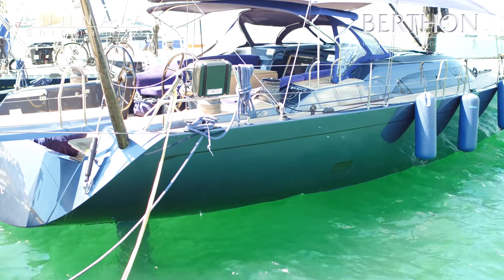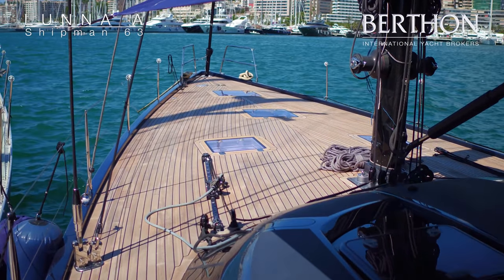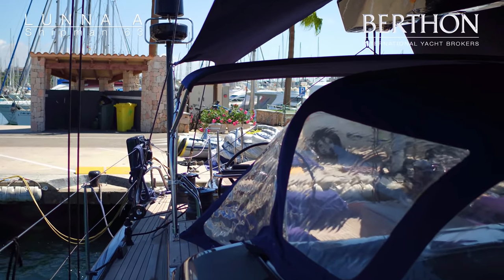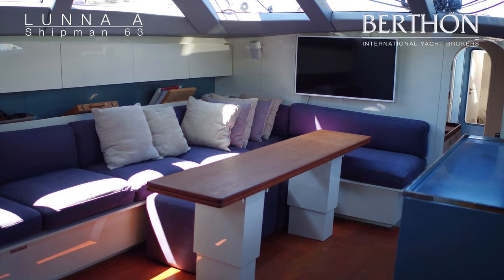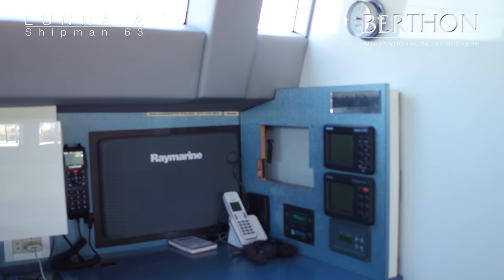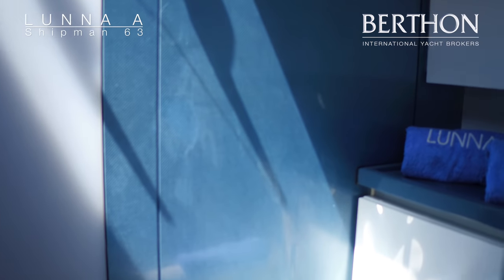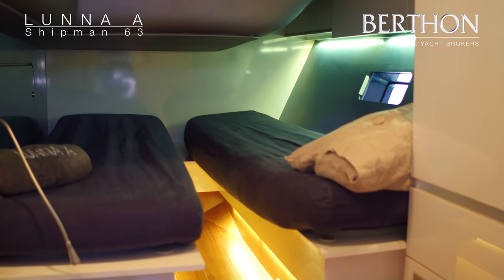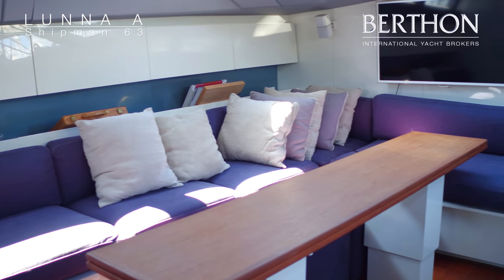[OFF MARKET] Shipman 63 (LUNNA A) - Yacht for Sale - Berthon International Yacht Brokers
This Shipman 63 is a truly unique yacht. 4 en-suite cabins, including the skipper's cabin in the bow area, and a very bright and airy interior and spectacular paintwork gives LUNNA A that real WOW factor. Fast and comfortable passage making in perfect control with the twin rudders and high righting moment.

Title: Shipman 63 (LUNNA A) - Yacht for Sale - Berthon International Yacht Brokers